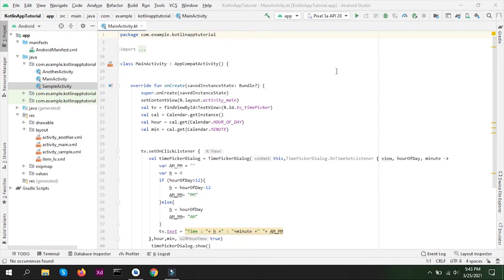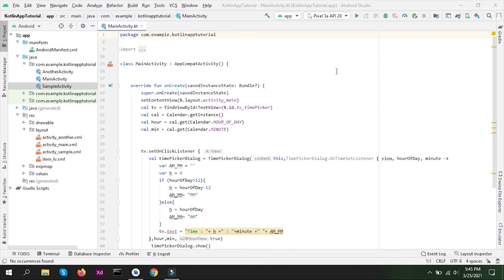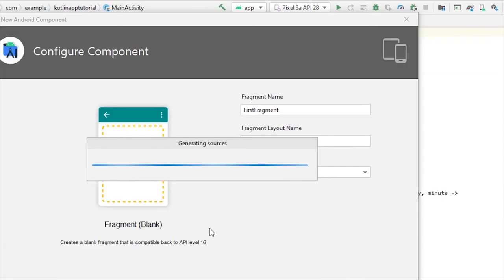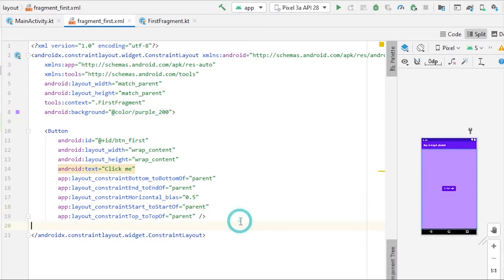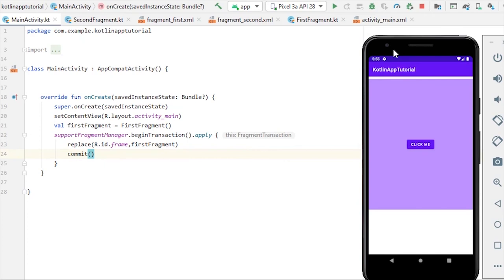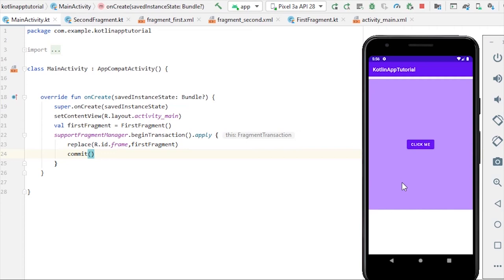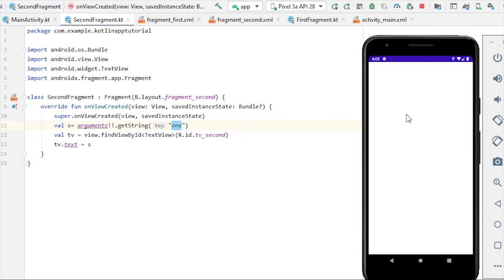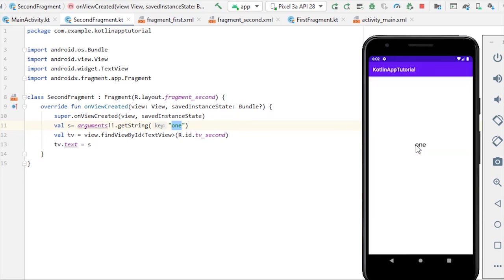11 - Fragment in Android | Android Development Training in Kotlin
11 - Fragment in Android | Android Development Training in Kotlin

In this video, we will see what fragment is, how we create one and how to pass data between fragments using arguments.